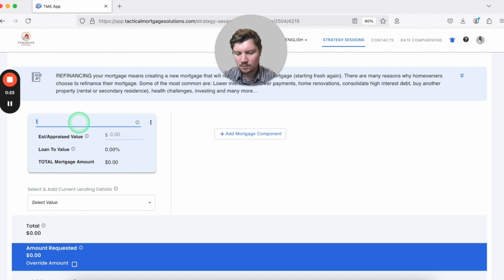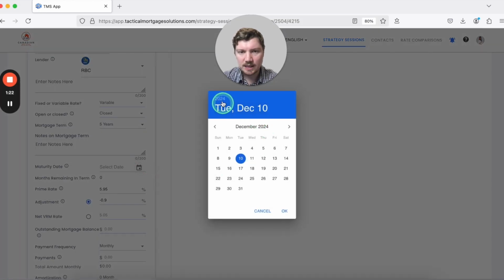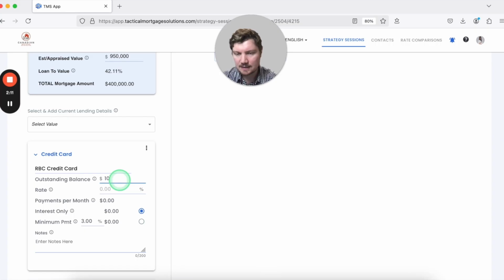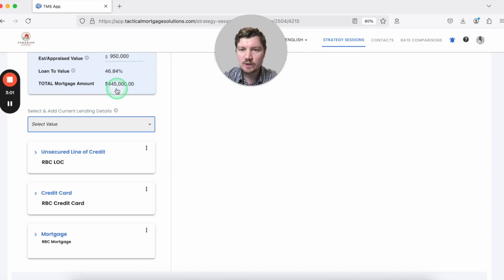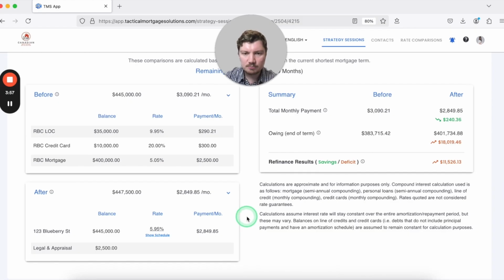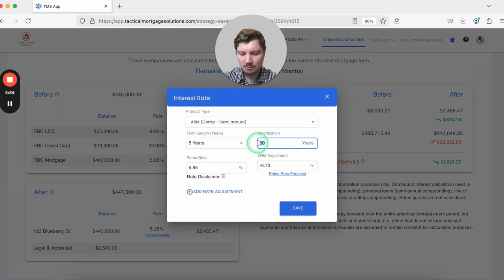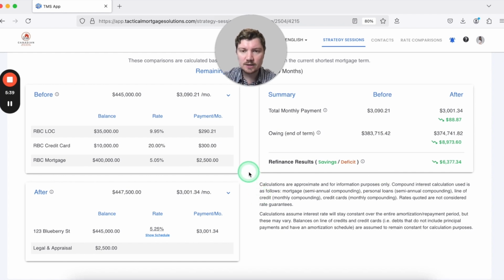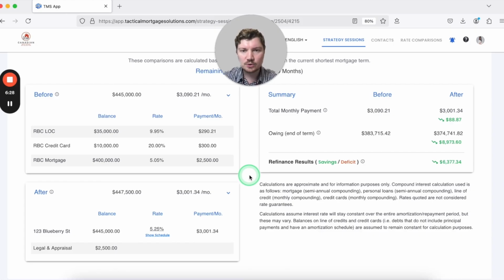Help Clients Consolidate Debt the Smart Way Using TMS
Debt consolidation can be a game-changer for your clients, but explaining its value—especially when the new mortgage rate is higher—can be challenging. In this comprehensive tutorial, we’ll show you how to leverage the Tactical Mortgage Solutions (TMS) platform to simplify complex scenarios and help your clients understand the true benefits of consolidating unsecured debt.

Discover how to:

-    Break down the numbers in a clear and compelling way.
-    Showcase long-term savings and cash flow improvements.
-    Address client concerns about higher mortgage rates.
 -   Use TMS tools to build trust and guide informed decision-making.

Whether you’re a seasoned broker or just starting out, this video will equip you with practical strategies to elevate your client conversations and close more deals.

Your clients deserve clarity and confidence. With TMS, you can deliver both—watch now to learn how!